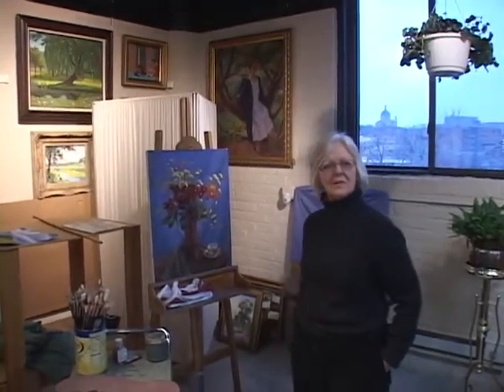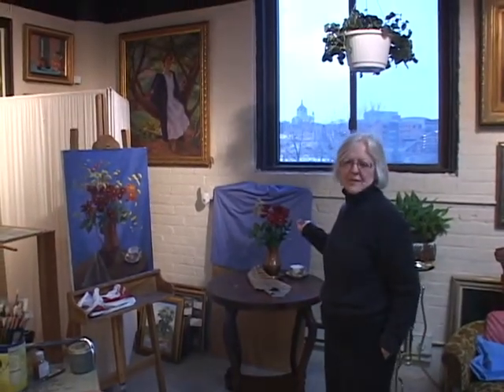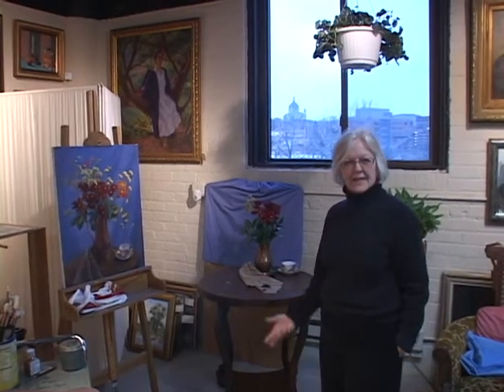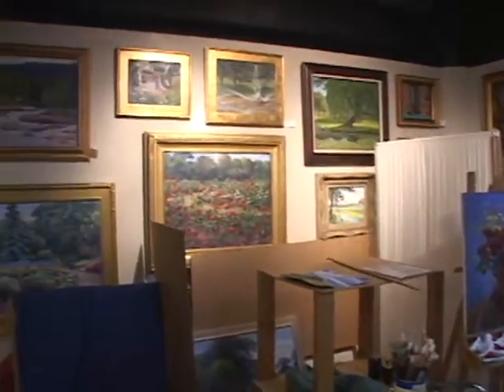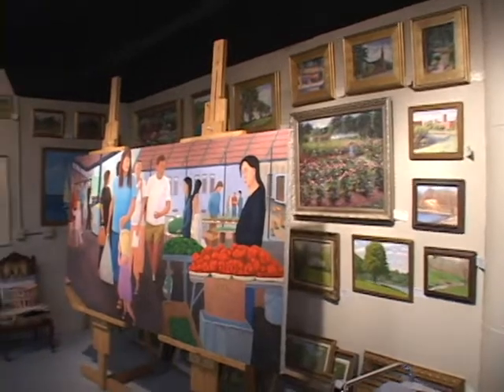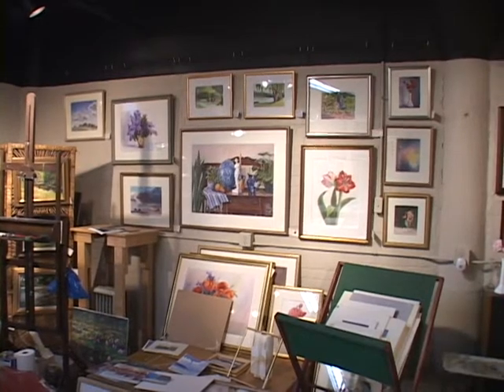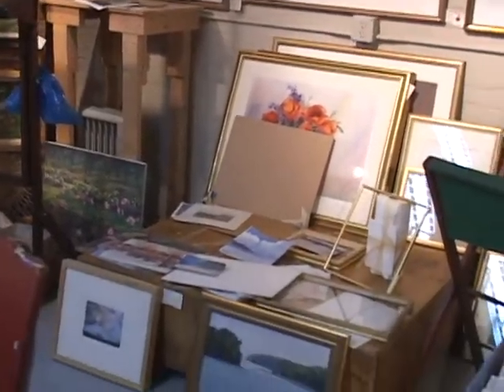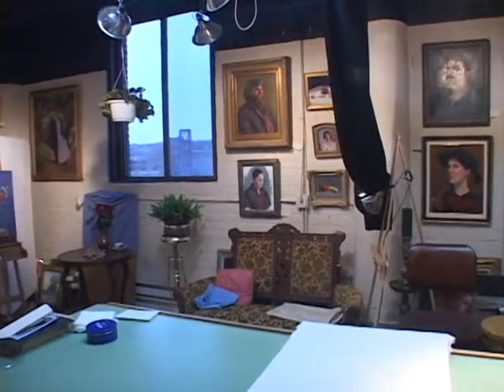Gemini Studio of Fine Art-Holiday Sale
Gemini Studio of Fine Art and artist CeCeile Hartleib are offereing exceptional values on original oil and watercolor painting on Saturday, December 8, 2007.  This one-day sale will be the last of 2007, held at the ACVR Warehouse building in Saint Paul, MN.  It is located at 106 Water Street West, just south of the downtown area and offers free parking.  There will be hundreds of original paintings, some discounted as much as 50% will make a perfect gift for the hard-to-shop-for recipient.